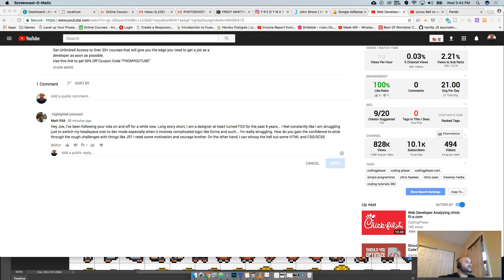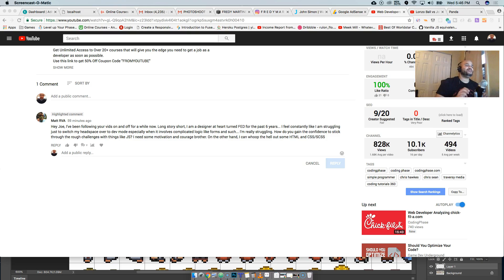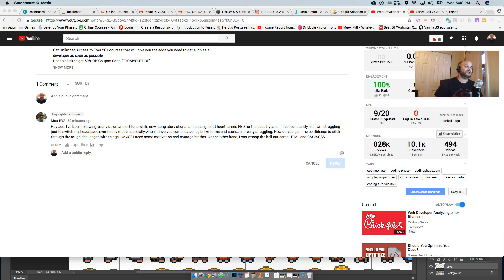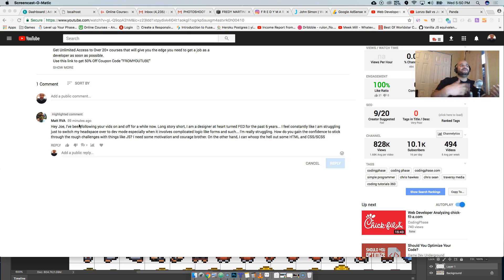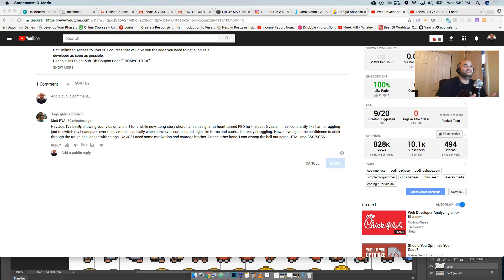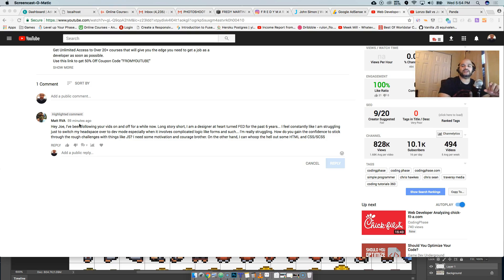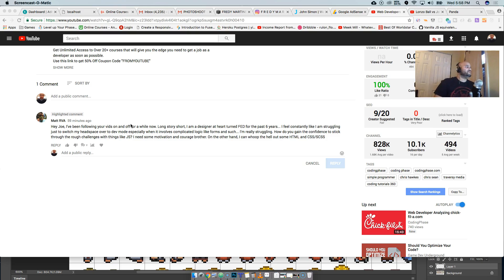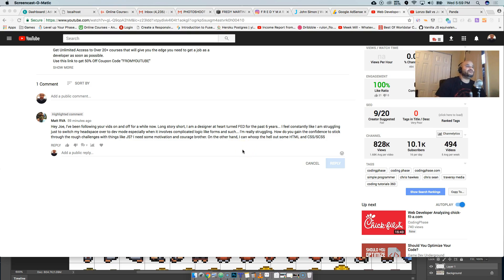How to stay motivated learning javascript